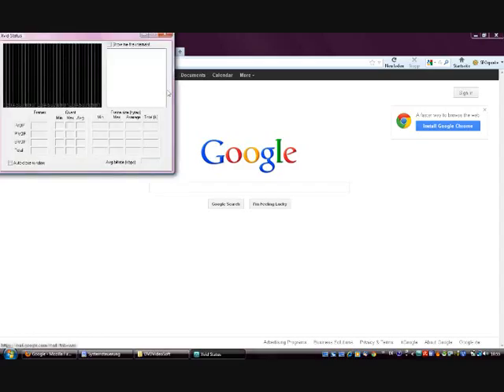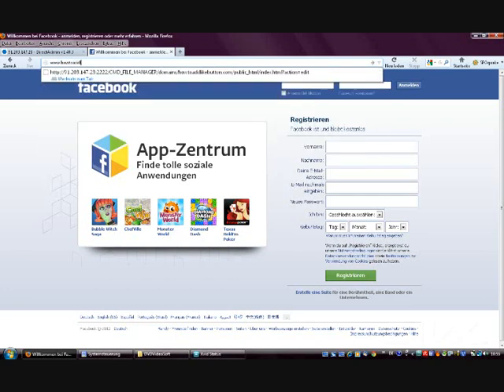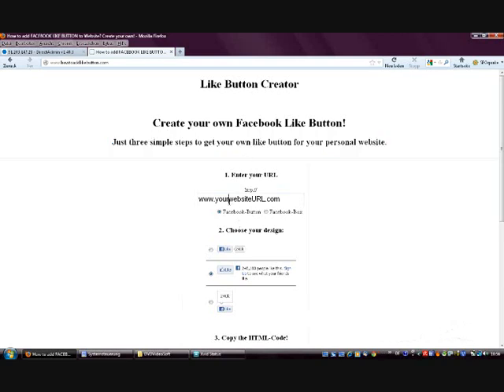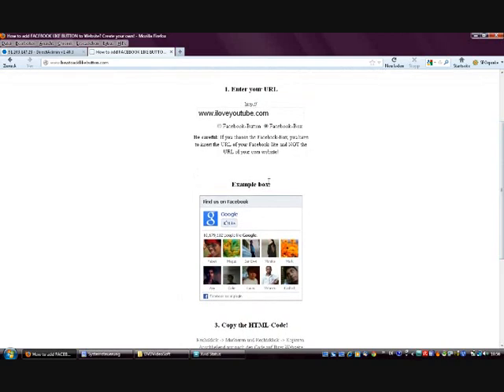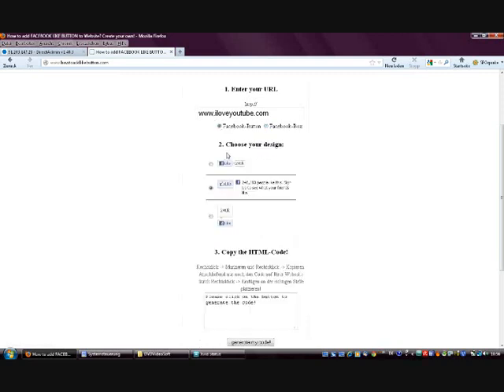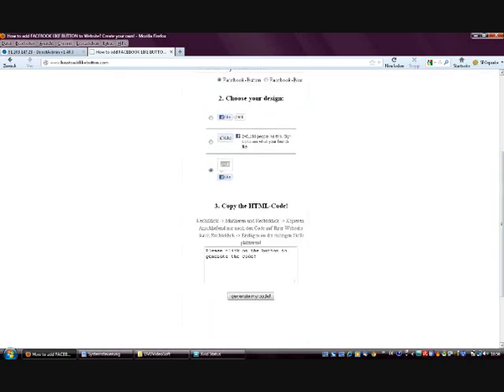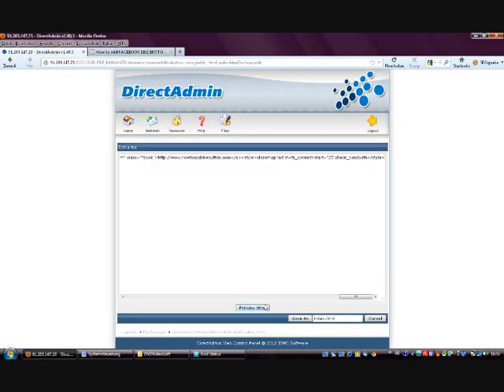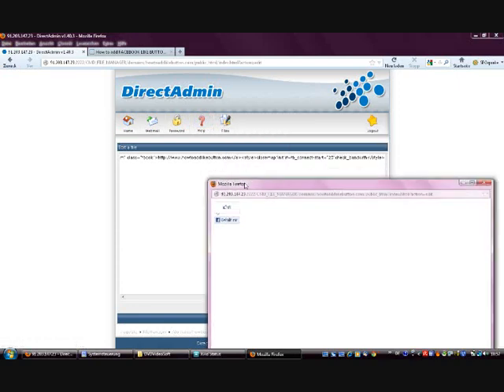How to add Facebook Like Button to your Website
Watch this video and directly learn how to add facebook like button to website. It's really easy and many people still don't know how to add facebook like button!

It's obvious - you want to know how to add like button to homepages? Then this video is the right one for you, because Mark Zuckerberg didn't explain it enough. How to add facebook like button - this is the topic of this post, you will see.

How to add like Button on Websites can be explained in this video tutorial, because there are just a few simple steps you have to follow and then it's all done.

Add facebook like button metions all options of explaining video tutorials on youtube, because the social media boom is also here in the U.S.
Just try to to add facebook like button on some free webpages like squidoo or other ones and you will recognize that "how to add facebook like button" is one of the most important lessons to learn in creating websites with templates.
The topic how to add like button to website contains much information about different people trying to create a map on their blog from wordpress.
The news about how to add facebook like button show users from youtube and other plattforms what is about to be a webmaster that tries to add like button on sites.